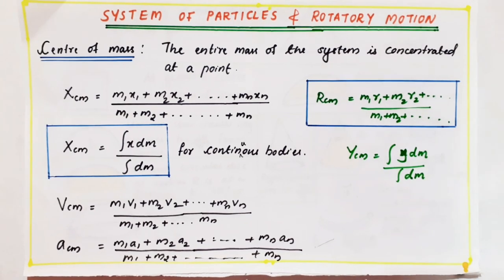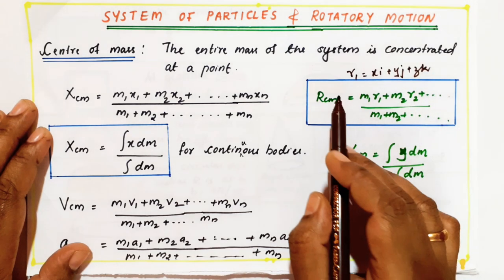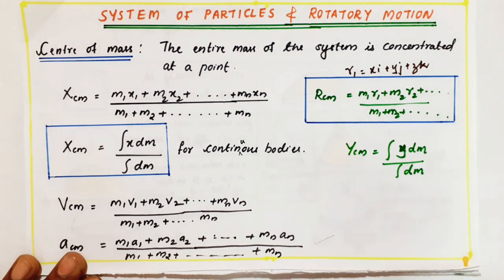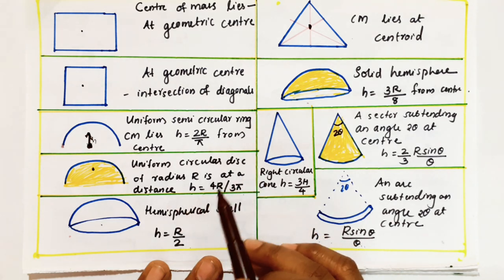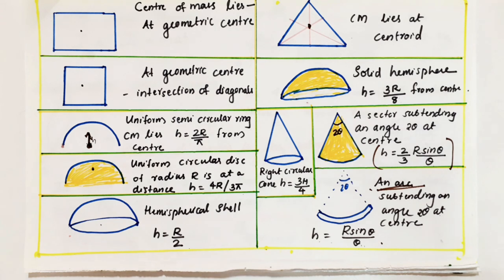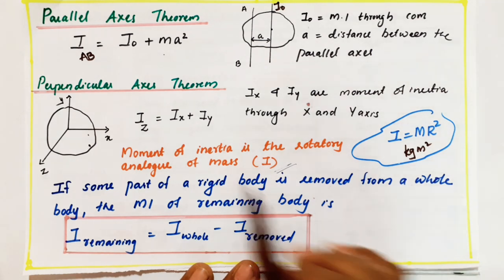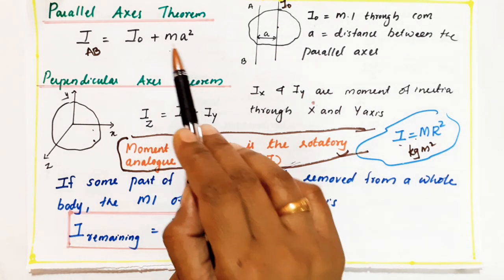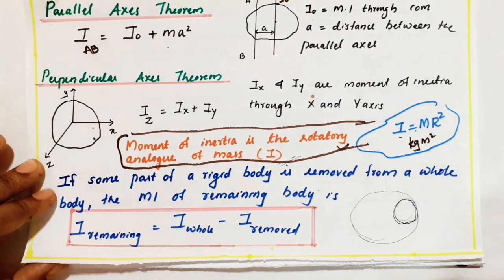SYSTEM OF PARTICLES AND ROTATORY MOTION | QUICK REVISION